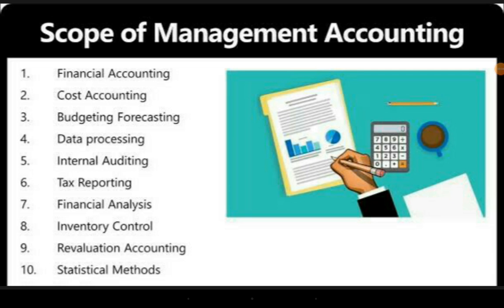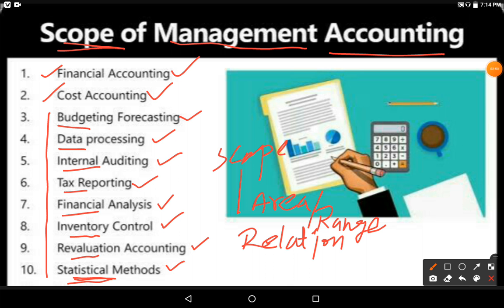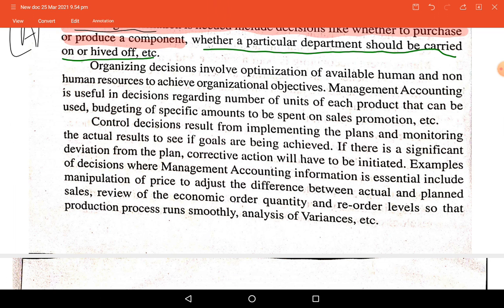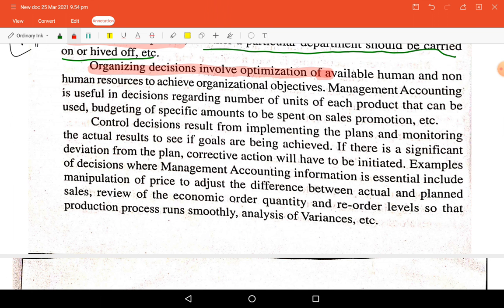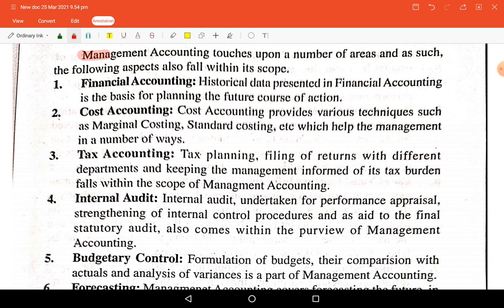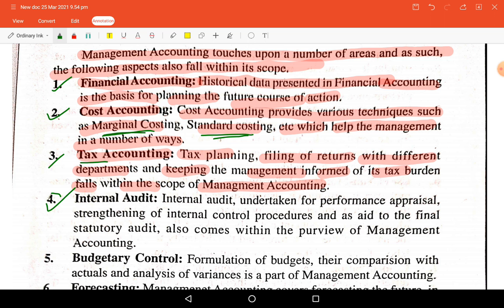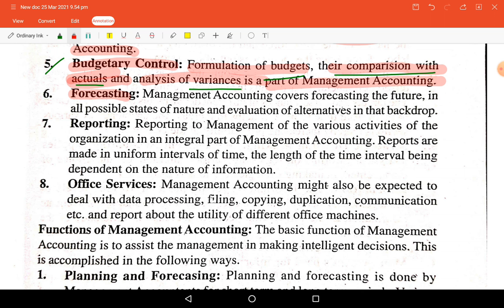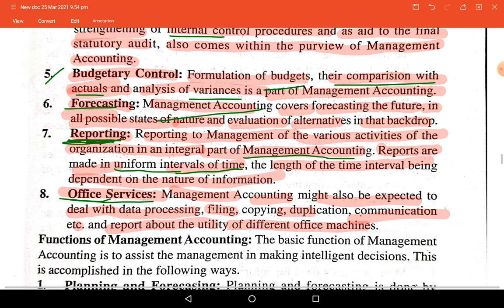SCOPE OF MANAGEMENT ACCOUNTING | UNIT-1 | PART -4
B.COM 6TH SEMESTER
MANAGERIAL ACCOUNTING
UNIT -1: INTRODUCTION PART-4
TOPIC: 1) SCOPE OF MANAGEMENT ACCOUNTING

NOTES LINKS

PLAY LIST
Unit1: Introduction